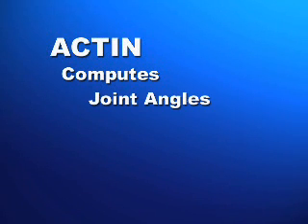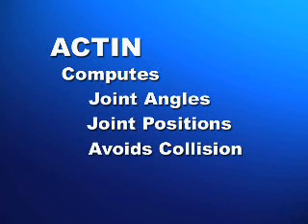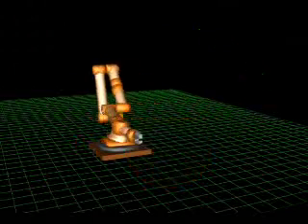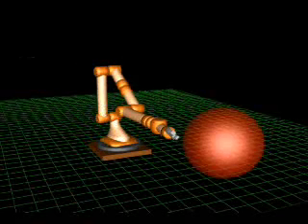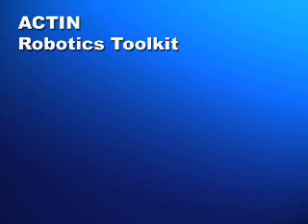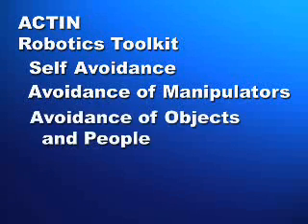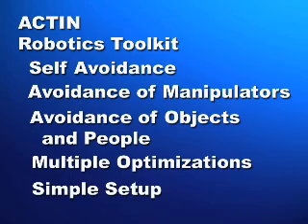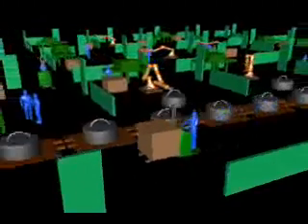Energid's Collision Avoidance with Actin Software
This movie shows how Energid's Actin software can be used for complex, real-time path planning--allowing robots to avoid collisions in a fixed or dynamic environment.